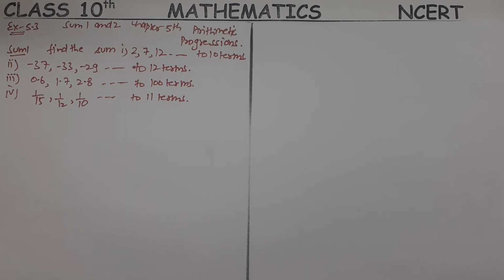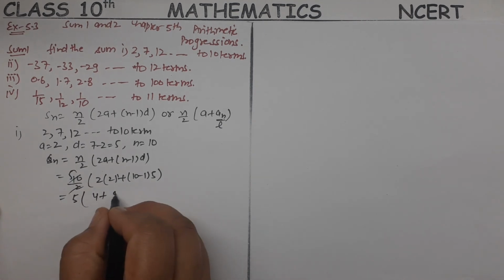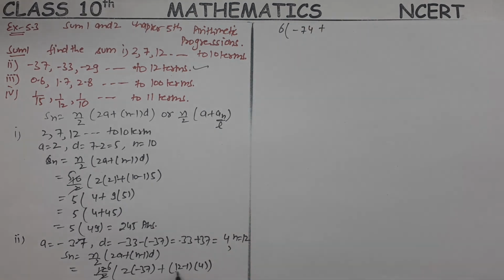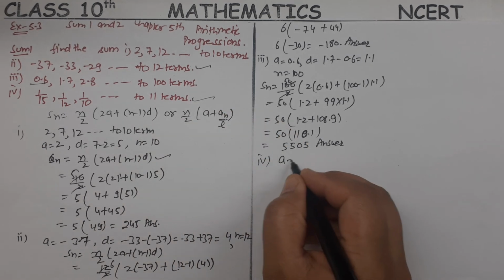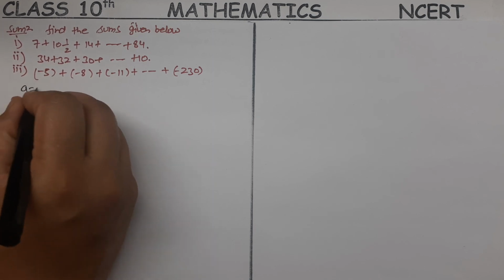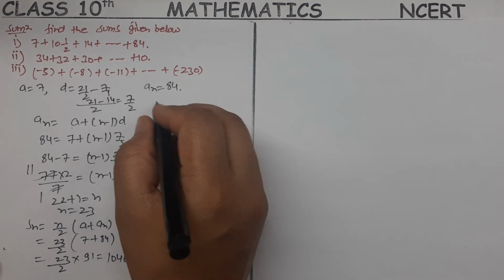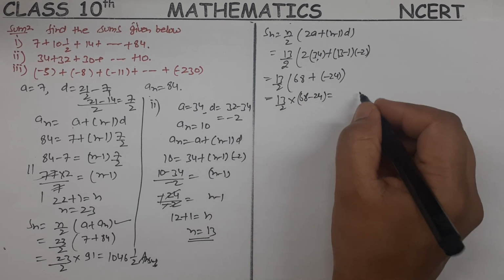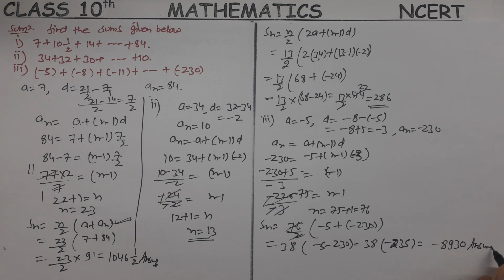Ex.5.3 || Sum No 1,2 || Class 10th Maths || Chapter 5th || Arithmetic Progression ||NCERT